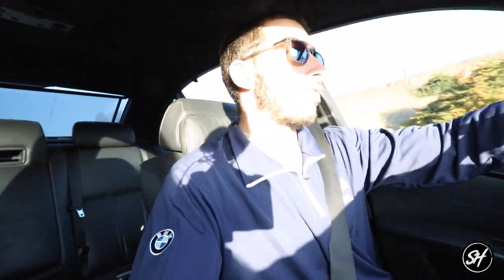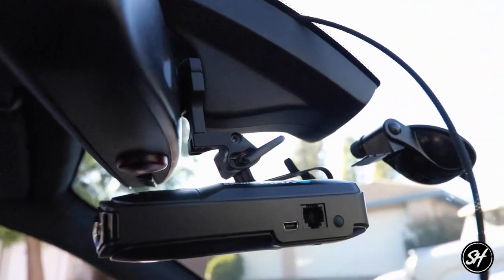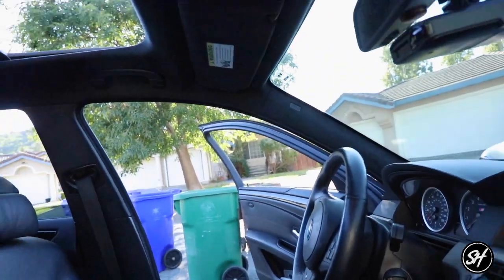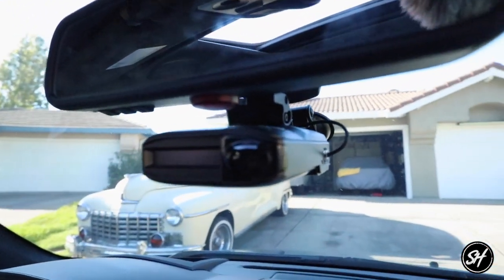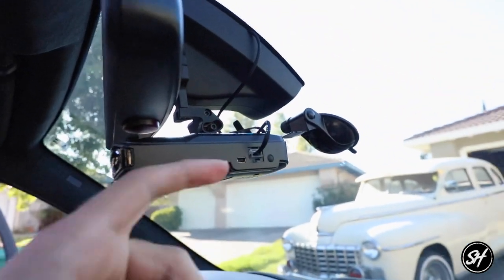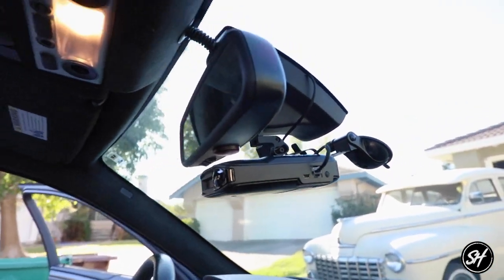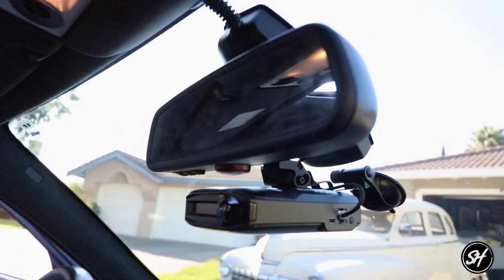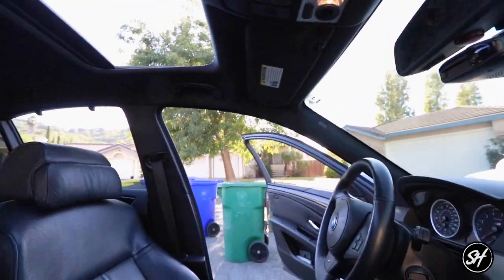Blend Mount & Mirror Tap INSTALLED BMW E60 M5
Very Thankful For Every View I am Just starting out so come and ride along on this journey!!